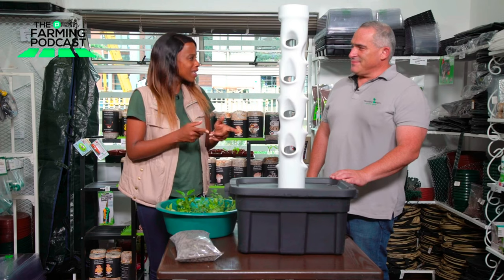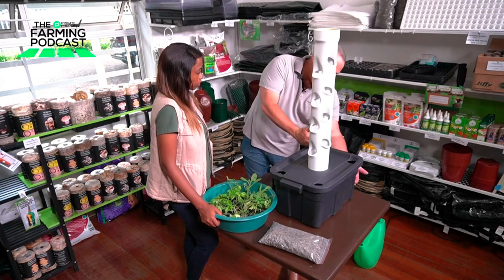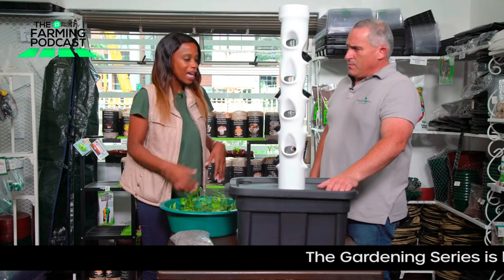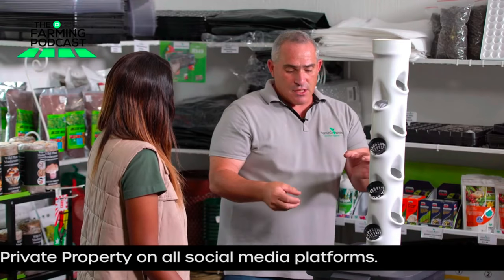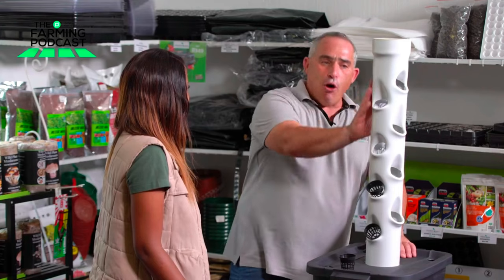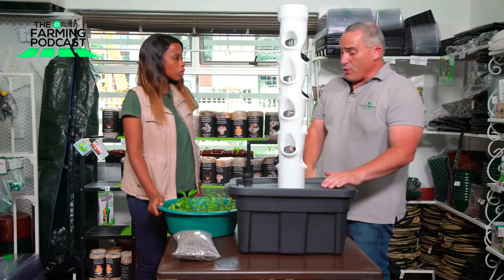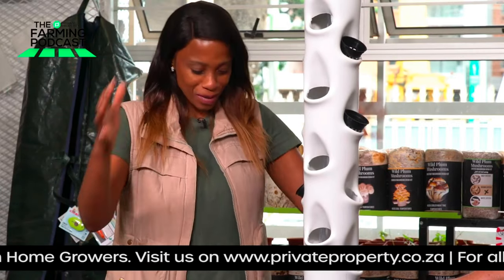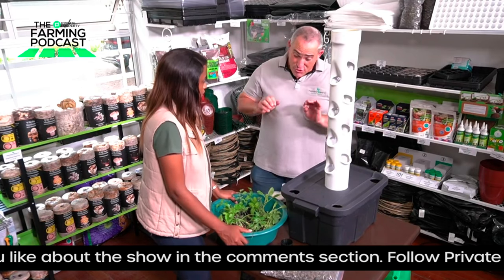How Tower hydroponic system works? and why is it best for growers that have tight space.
Another hydroponic system  that is perfect for growers with experience and no big space at there resistance. this system very easy to maintain low cost but comes up great produce.